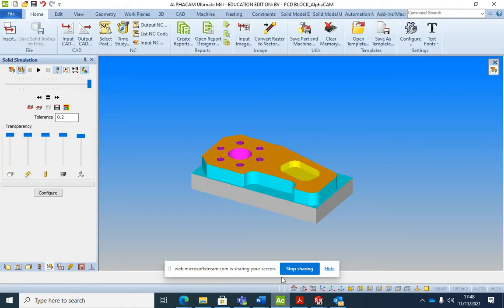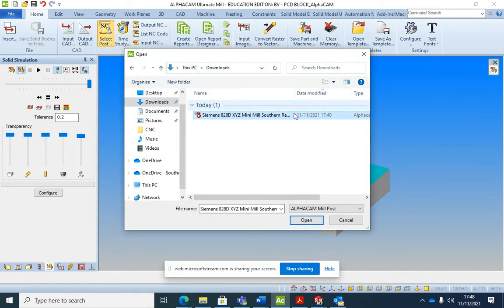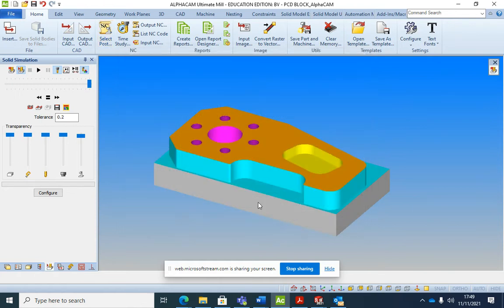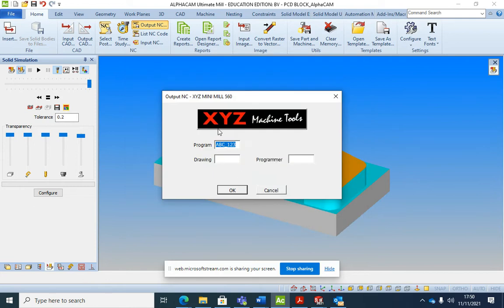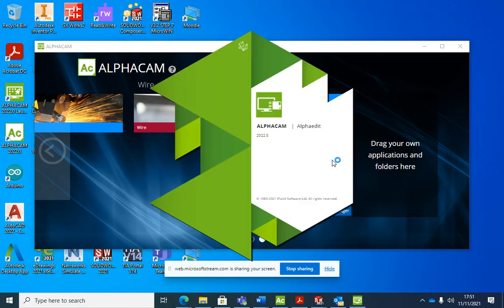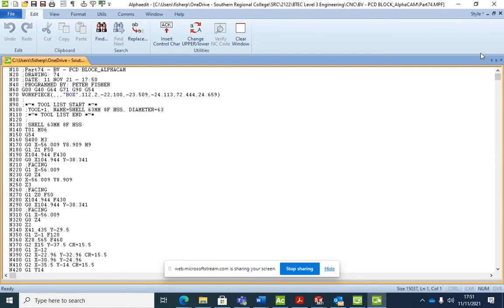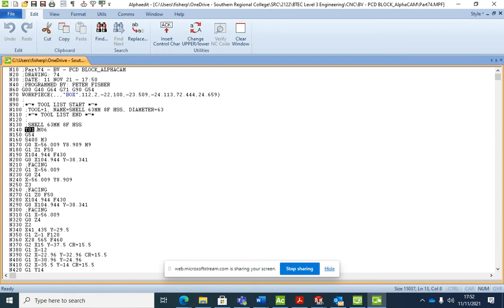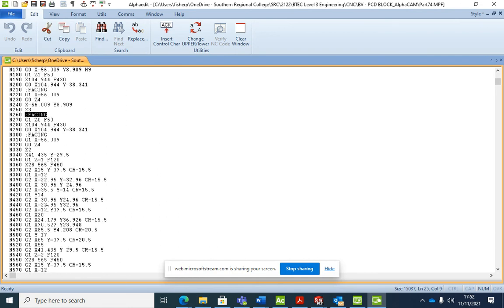Basic Post Processor and Export of Code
How to Gcode from AlphaCAM using a PostProcessor